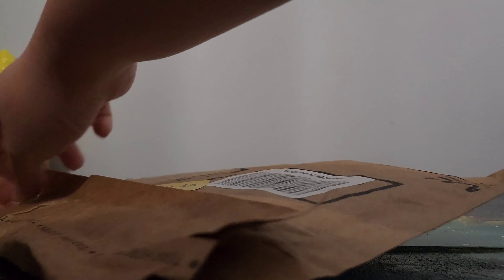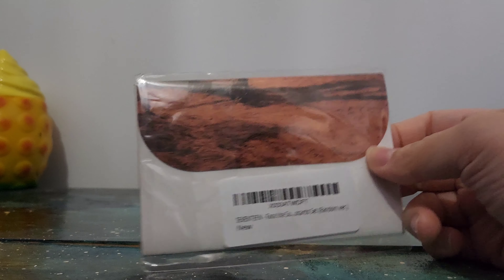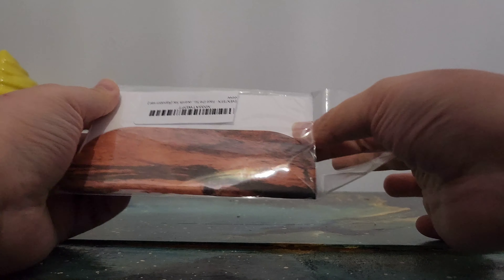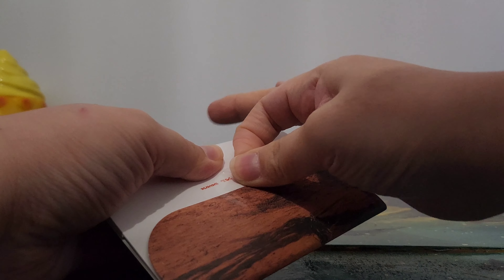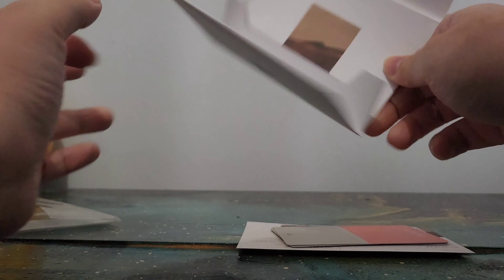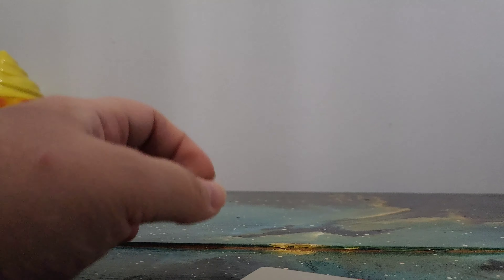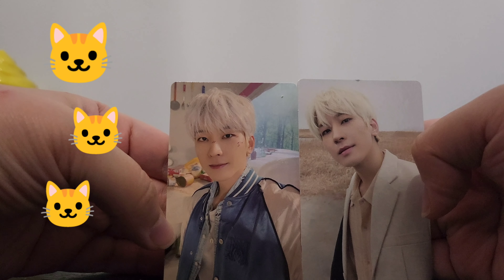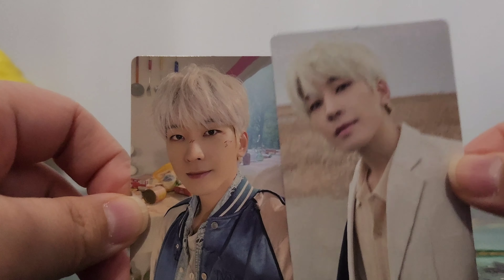[미국 캐럿 브이로그] Short and Sweet Unboxing of the Weverse album for Face The Sun!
Delayed unboxing due to delayed delivery, but it's ALL Okay!